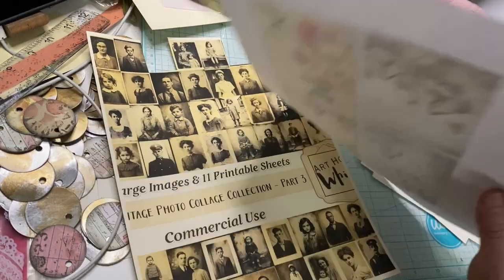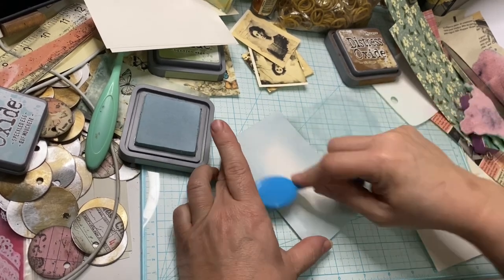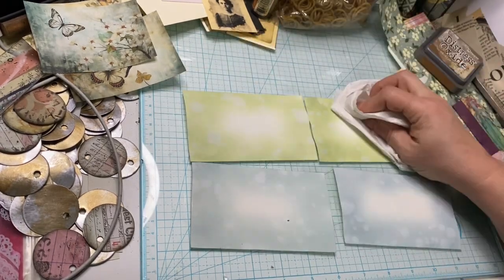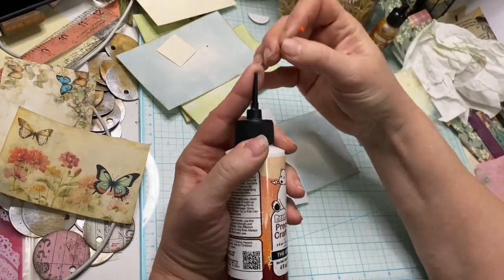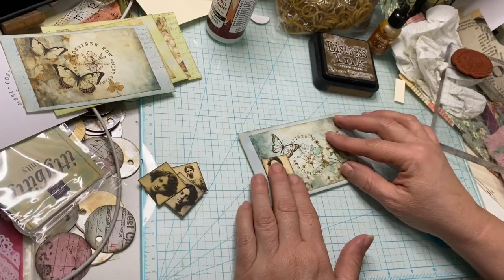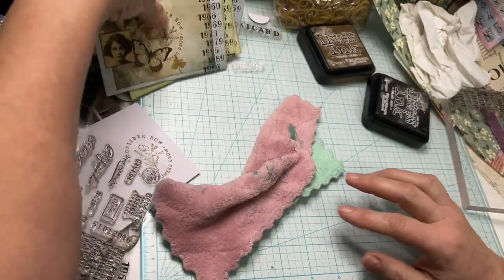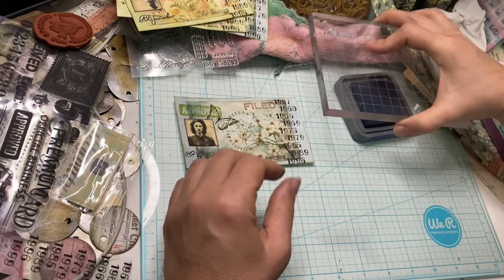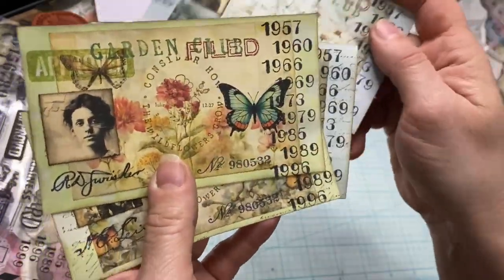Craft With Me!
interested in supporting my channel? I’ll be adding posts from time to time showing my current projects! I hope you’ll follow me there, too!

Tanya Duerksen
Alabaster, Al
35007